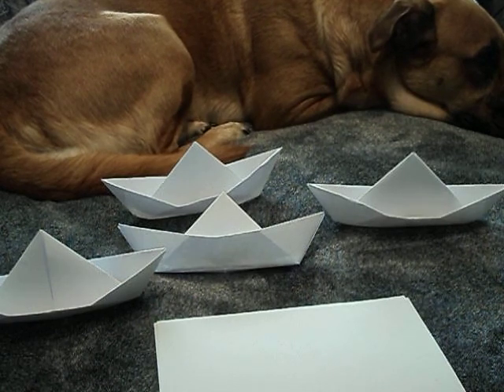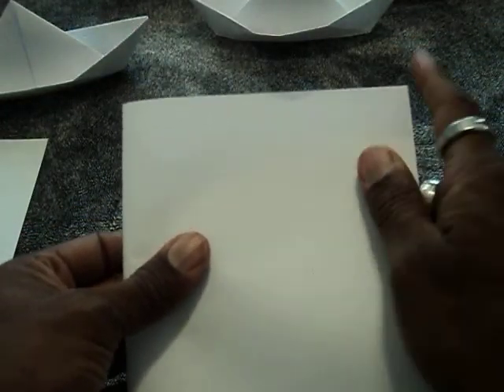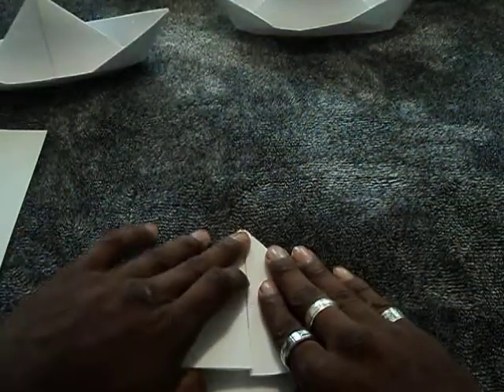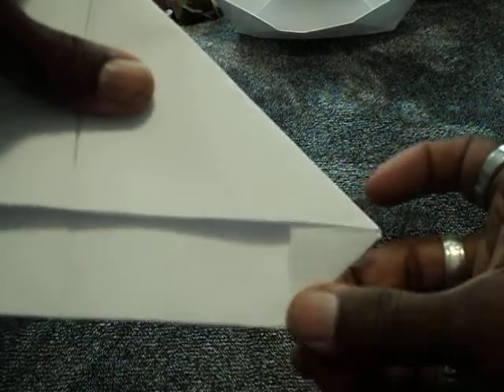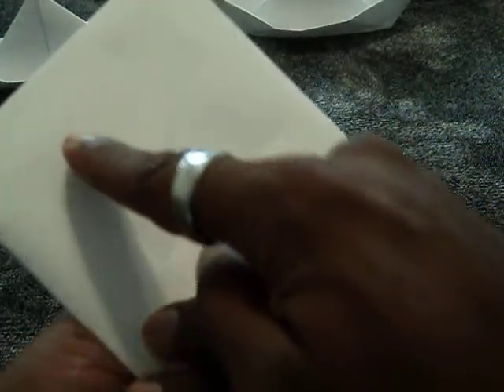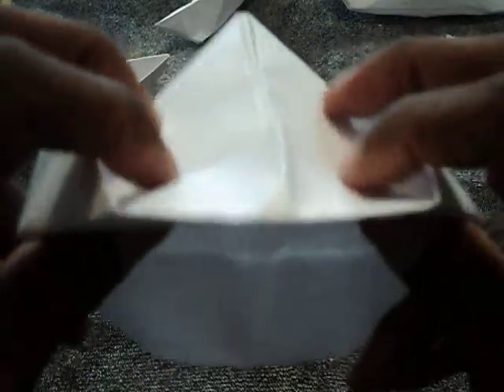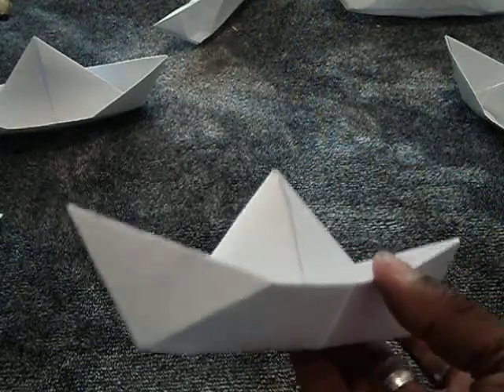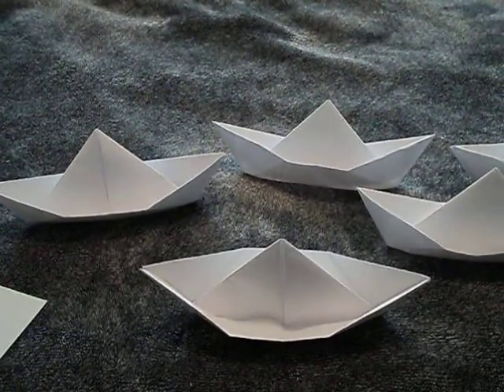How to Make a simple Origami boat that floats in water.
young students will learn how to fold paper to make a paper boat that will float in water. The only thing needed is copier paper or note book paper. This is a simple step by step video. Just slow the video down or stop it at each fold and follow the steps.